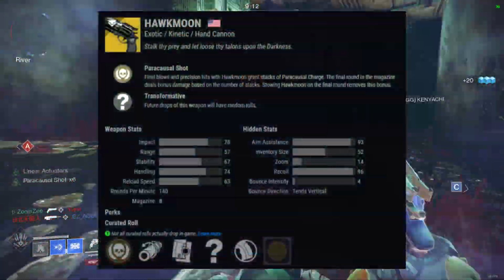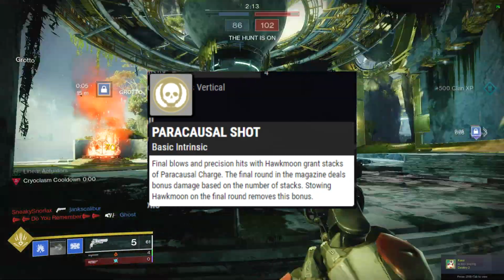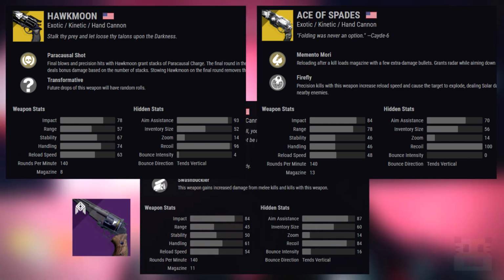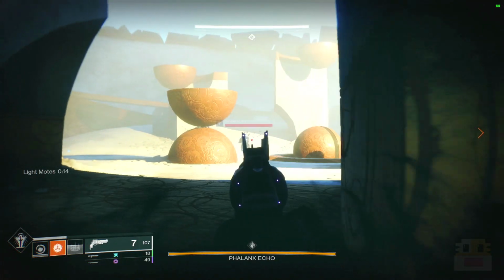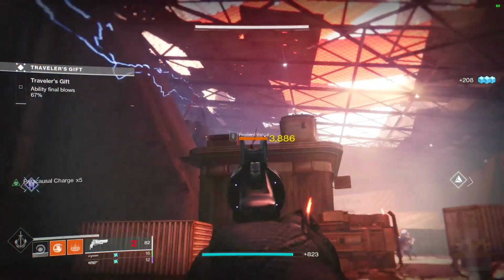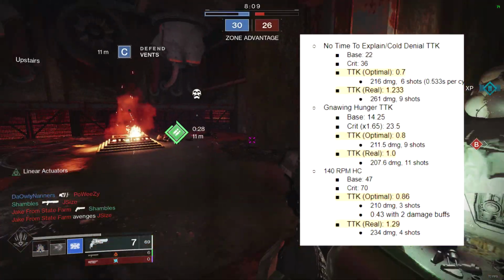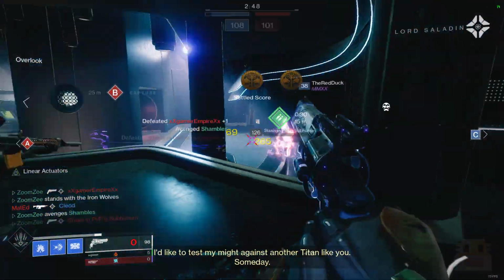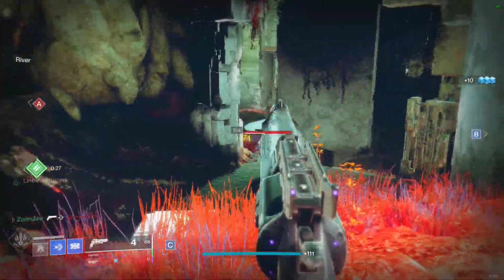Destiny 2 - INSANE New Hand Cannon Hawkmoon (Destiny 2 Beyond Light Weapon Review)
Destiny 2 INSANE New Hand Cannon Hawkmoon on this Destiny 2 Beyond Light Weapon Review. Today's video is a weapon review of the Hawkmoon exotic hand cannon. I go into detail about this incredible exotic hand cannon and hopefully, you will agree that it's one of the best pvp and pve exotic hand cannons in Destiny 2. I specifically go over the hand cannon perks for PvE and PvP. I also talk about the optimal TTK or Time To Kill for Hawkmoon as it compares to other major guns.

In PvE, it feels like an average HC with decent stats but shorter range. However, the special perk really changes it a lot. Normally I try to avoid weapons that are mediocre versions of another ammo type. Generally, special ammo weapons are almost always better than primaries at DPS and major killing. We also have a lot of very strong exotic special and heavy ammo options these days. This weapon has me conflicted. With PS x7 it does between a slug shotty with Recombination x10 and Izi Honed Edge x4 damage. For reference, the PS x1 = 4x ,PS x6 = 12x, and PS x7 = 18x. It isn't hard to set up and easy to keep at 2 shots while using other weapons. It can be used as a special damage option similar to Izi use but with much higher total ammo. You can stack that with your special’s ammo for much longer-lasting special ammo tier damage. Ex: Hawkmoon, FILO, Guillotine, low range but HIGH total ammo damage and DPS. A great build option from Eroar linked in the description that helps mitigate the “average” HC feel of the first 7 shots.

In PvP, it competes very well against all of the meta. Some people have even told me that they think it’s a top 3 option and the #1 best PvP HC. There are 3 main reasons that this gun is so strong in PvP.
Firstly, its stats are very strong with very high handling, near perfect recoil direction, and near maxed out aim assistance. Unfortunately, the range isn’t as high as Ace or many scouts and pulse rifles in the meta, but it doesn’t seem to impact it as much as I thought it would. Secondly, its special perk PS can be triggered to get a one-shot headshot with PS x6, a one-shot body shot with PS x7, or a 2 shot with PS x4-5. The general flowchart is to have 2 winning fights with your first 6-7 shots, where 3 headshots kill any normal guardian, and then one-shot the next enemy. Alternatively have 1 fight and 2-shot the next enemy. An odd thing about this gun is the smaller clip is actually an advantage to get to the final round faster. Thirdly, the second, fourth, and fifth perk is randomly rolled. This is the only exotic weapon with random roll potential and can make it very strong combined with its inherent exotic tier stats. We currently don’t know how to get randomly rolled HMs, but it’s assumed to drop as a random exotic or there will be a special mission to farm in the future.

So in my review of the  Ace of Spades, I would say that this is a 9.5/10 weapon.

     ► Code: DYCHRONIC

► Destiny 2 - Insane PvP Pulse Rifle No Time To Explain (Destiny 2 Beyond Light Weapon Review)